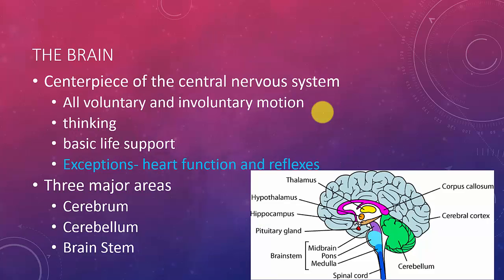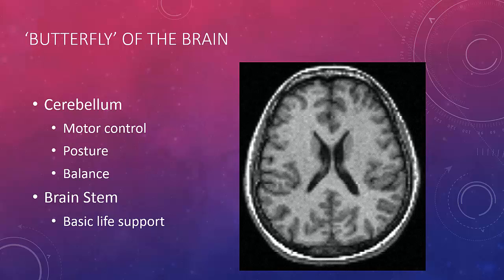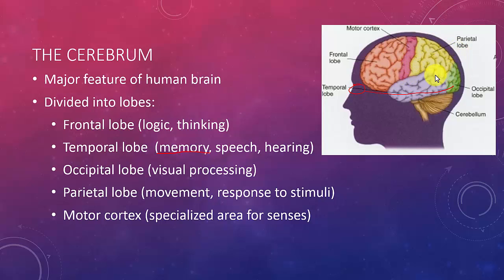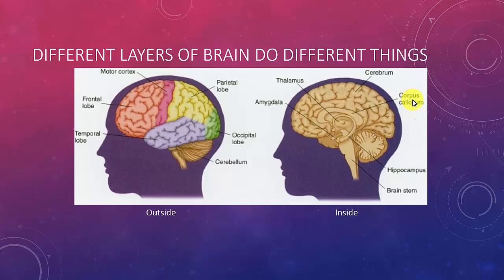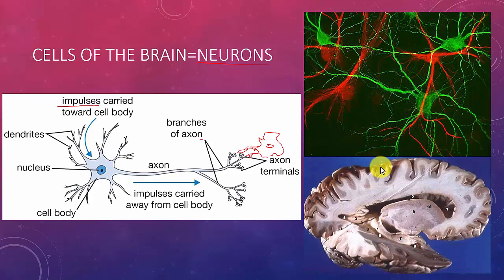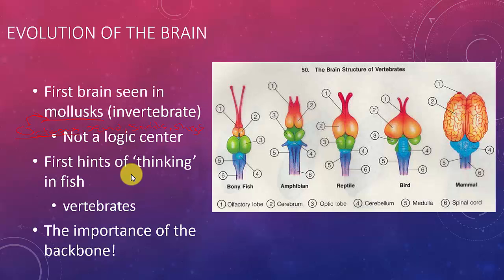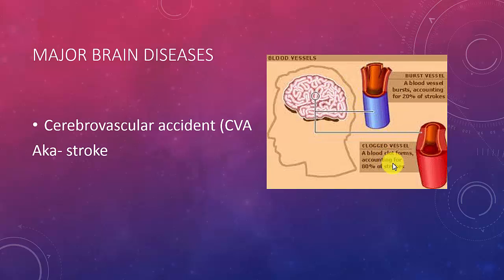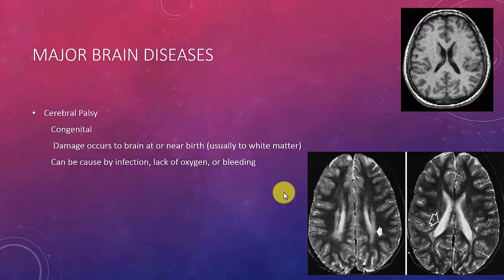1 1 The Brain Video Lecture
In our first video lecture we will cover what the brain is, its structure, and the various functions of those structures